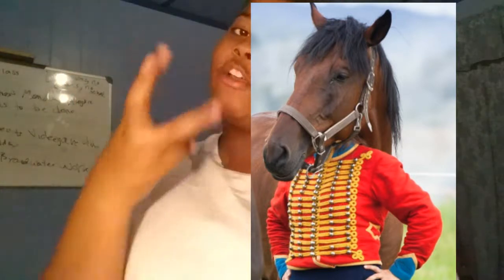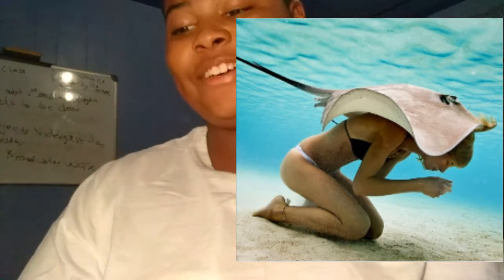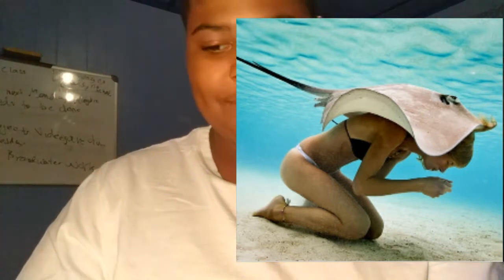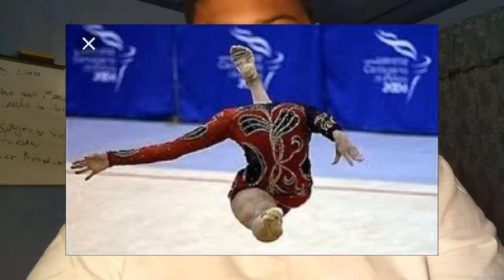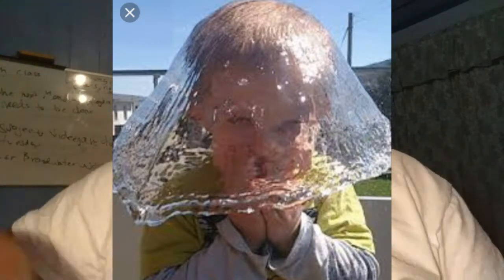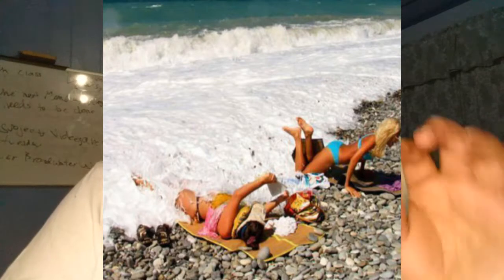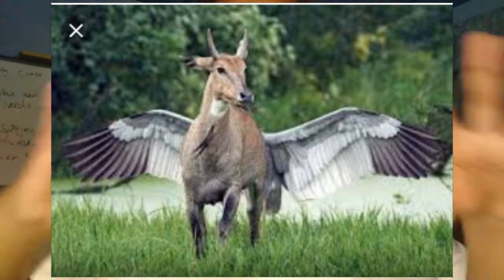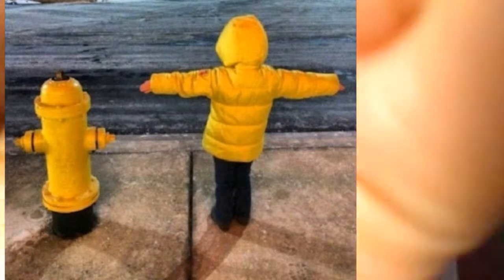PHOTOS THAT WERE TAKEN TAKEN AT THE RIGHT MOMENT